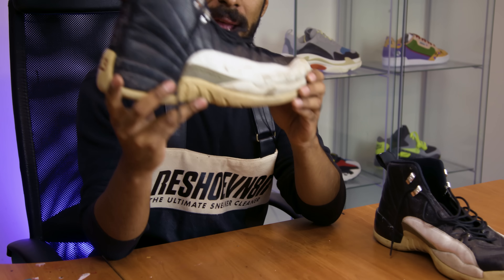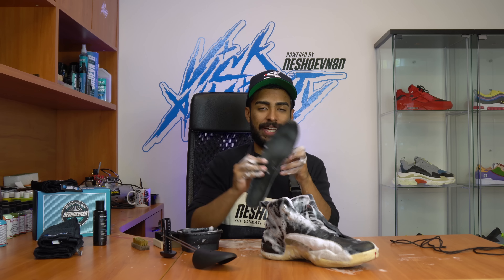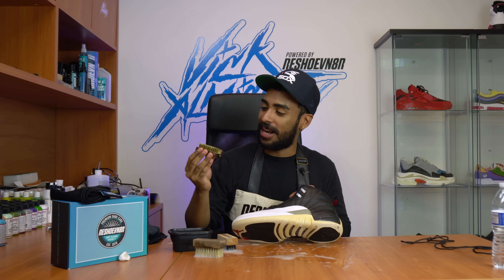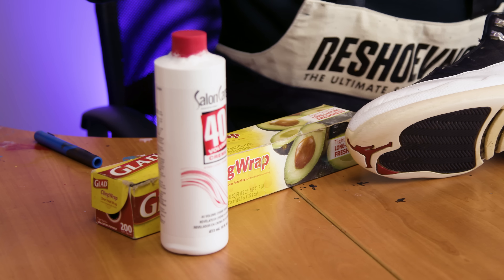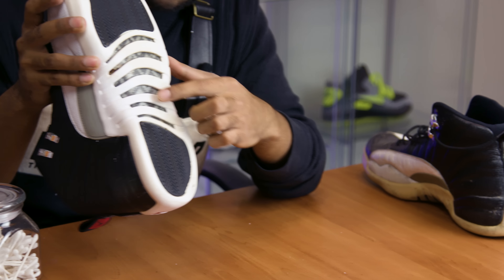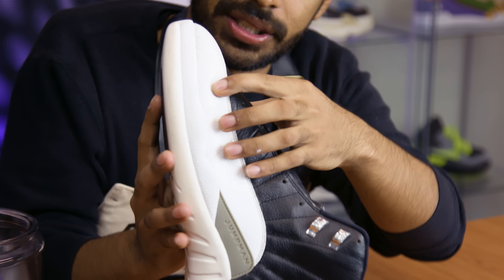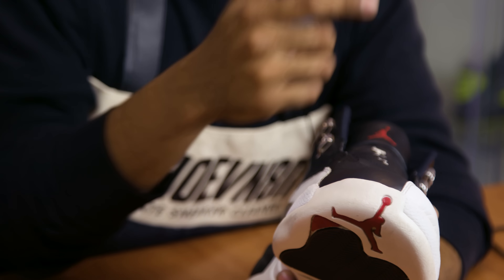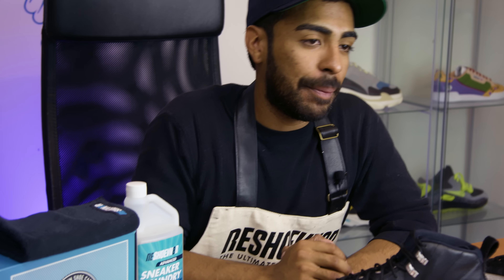Beat Air Jordan 12 Playoff eBay Restoration by Vick Almighty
Vick Almighty restores this beat pair of Air Jordan 12 Playoffs bought on eBay. When we were buying these shoes we thought they were from 2004, but once we received the shoes we discovered they were actually the 2012 pair. It pained us to see a shoe that MJ wore to start his second title run was it such condition. These Playoff 12’s needed a full deep clean, repaint, mid-sole deoxidation and minor reglue to fix some sole separation. Vick started this project by giving the shoes a deep clean using Reshoevn8r 3-Brush Laundry Kit and Sneaker Laundry Detergent. He also shared a Pro Tip by using the Brass Bristle Brush to get deeper stains out of the rubber Out-sole. After the shoes were cleaned, Almighty deoxidized the out-sole by using some Salon Care 40 and the good old Sun. This is a slow process so make sure you have some patience. After the soles were un-yellowed it was time to re-glue. This shoe only had mild sole separation but for a more in depth sole re-glue check out Vick’s Flu Game Restoration The last step to this restoration was to repaint the upper and mid-sole. To achieve these results shop Reshoevn8r.com to purchase all the products featured in this video and much more.

Remember to enter our monthly Yeezy Giveaway We are giving a pair of Adidas Yeezy away every month, all year long. The details are outlined in this video